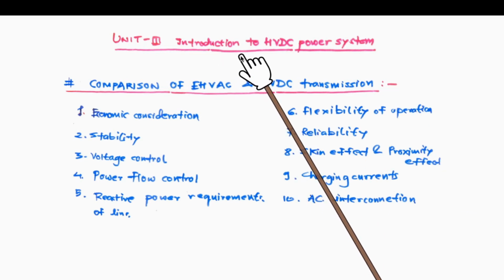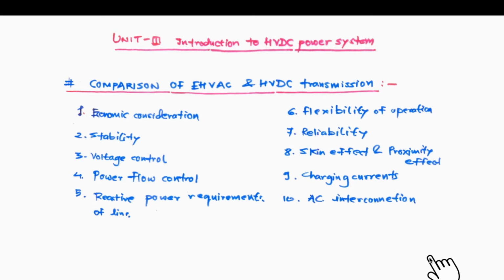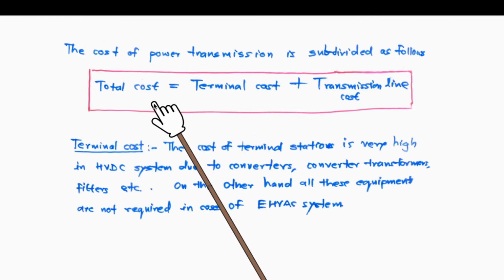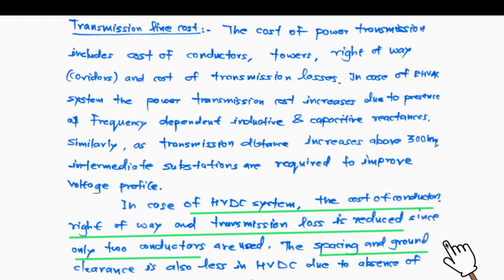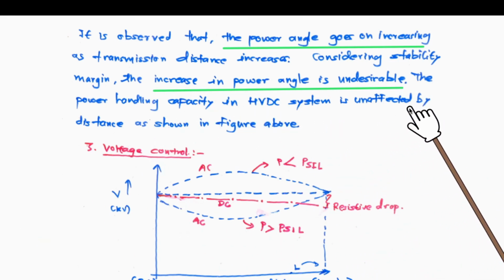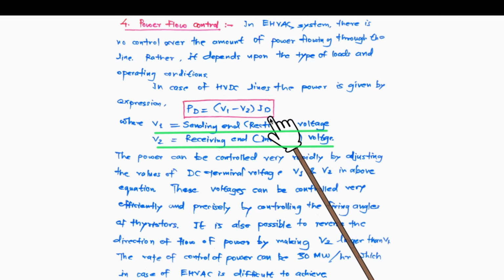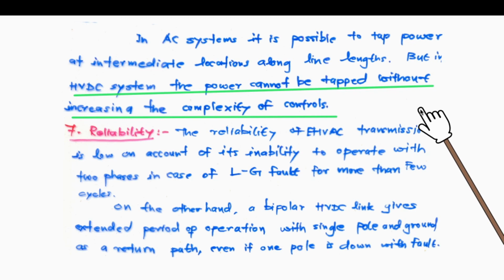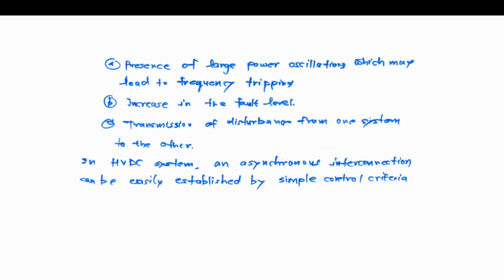ehvac unit3 lecture1 comparison of EHVAC & HVDC alternatives